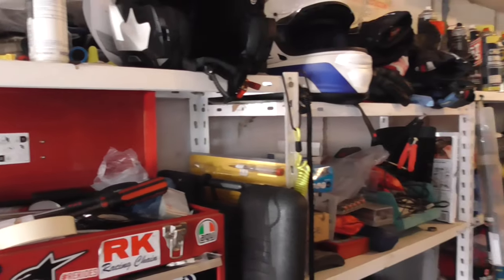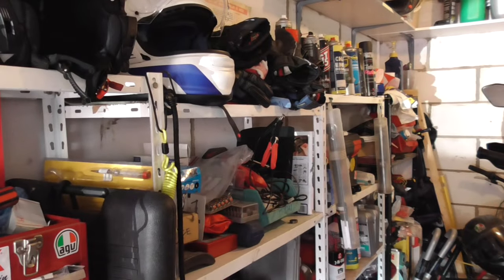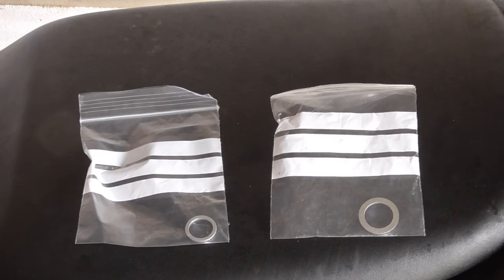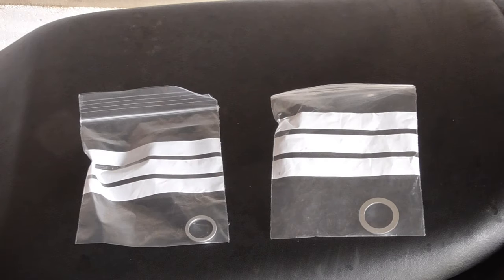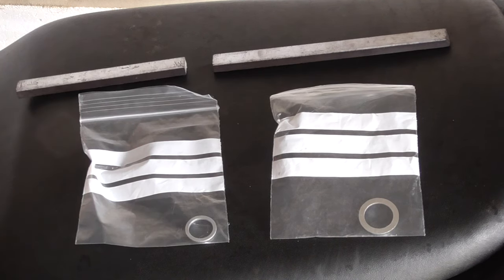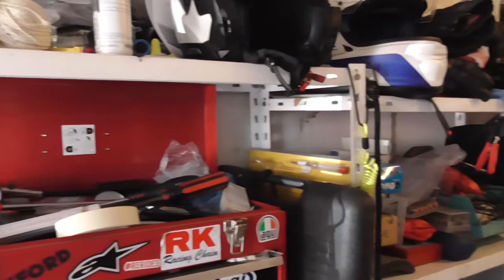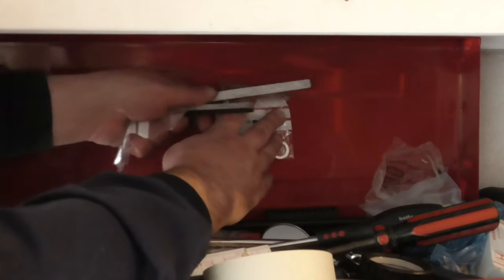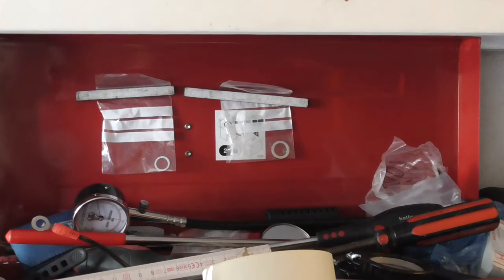Got A Minute? Extra Garage Storage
A simple solution to having too much kit and too little memory.